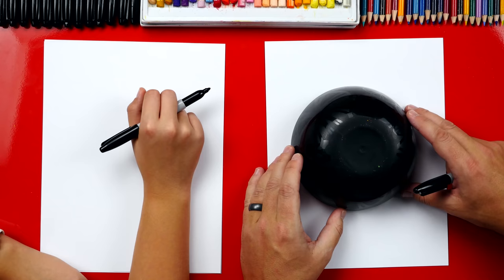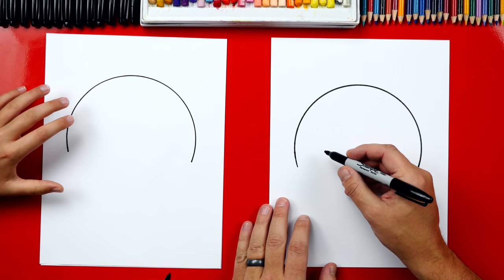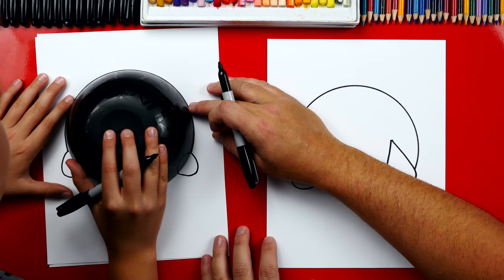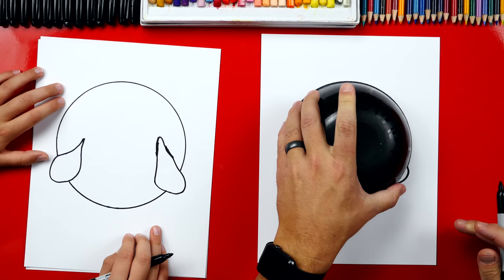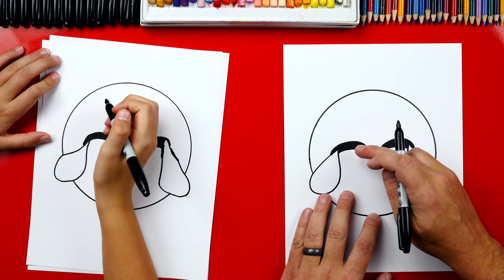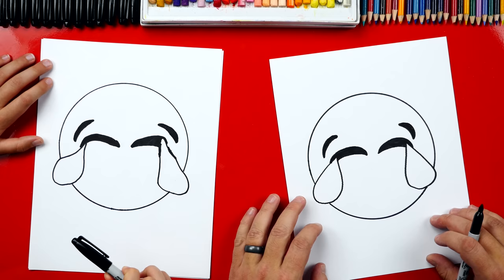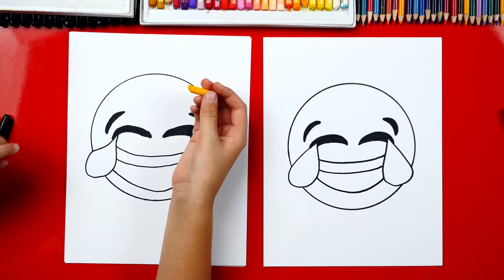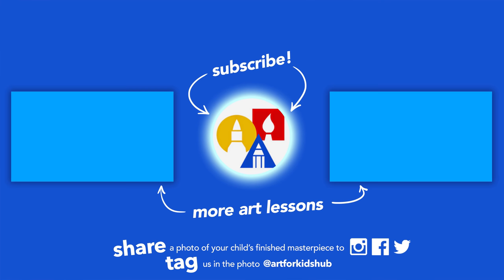How To Draw Laughing Emoji 😂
Jack and I are learning how to draw the laughing emoji. We hope you're going to follow along with us! You'll need paper, marker, oil pastels and a bowl. The bowl is to trace around so we can draw a perfect circle.